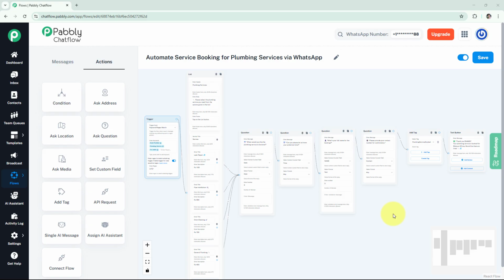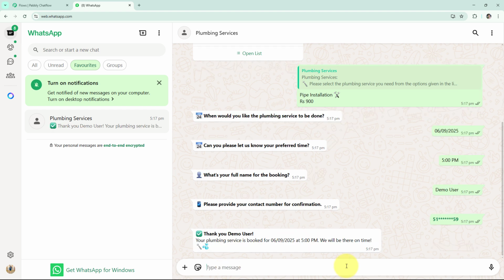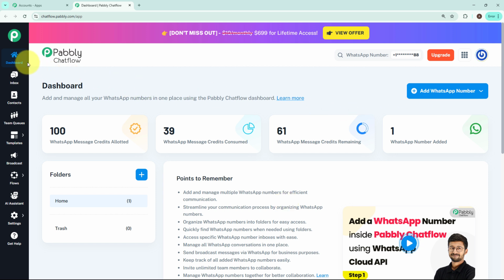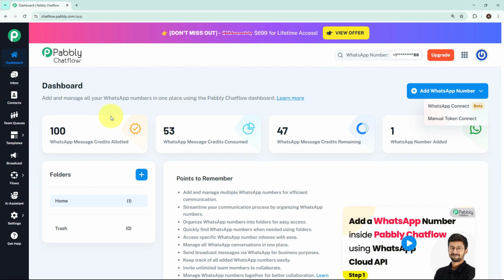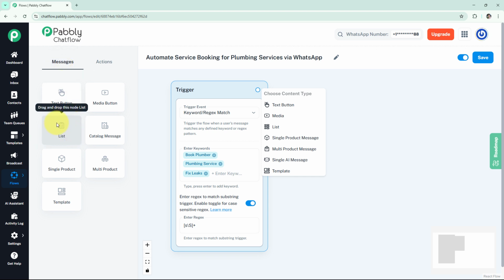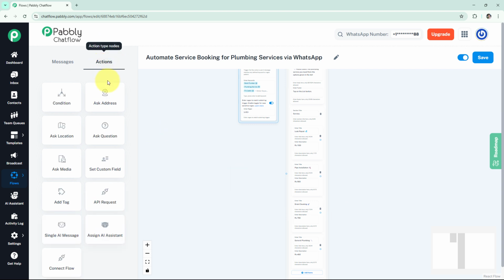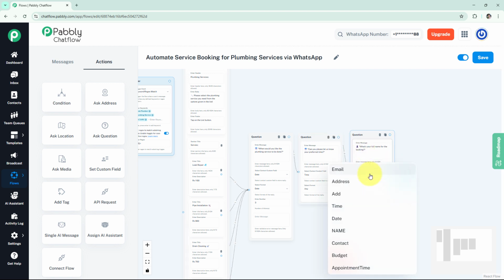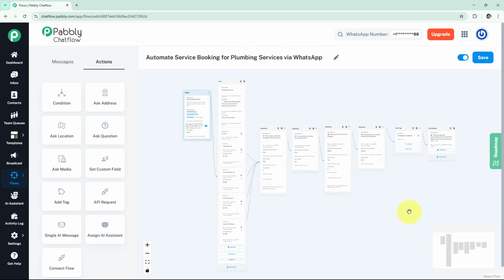How to Automate Service Booking for Plumbing Services via WhatsApp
🎯 Use Case: I run a plumbing service business and want to automate service bookings, including customer details and service information, via WhatsApp.

Looking to simplify your plumbing service bookings? With Pabbly Chatflow, you can set up an efficient WhatsApp chatbot to automate the entire process!

🚀 In this step-by-step tutorial, you’ll learn how to:

 ✅ Create a WhatsApp chatbot for seamless service booking
✅ Automate appointment scheduling to reduce manual workload
✅ Integrate payment options directly through the chatbot
✅ Collect customer feedback with ease for improved services
✅ Provide instant responses to common plumbing inquiries

By leveraging automation with Pabbly Chatflow, your plumbing business can enhance customer satisfaction, streamline bookings, and save valuable time.  🛠️✨